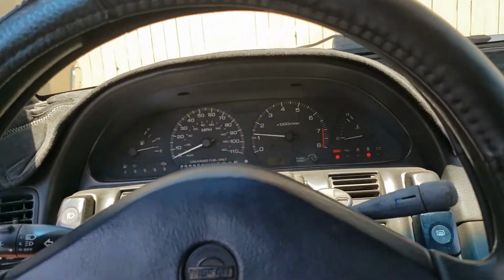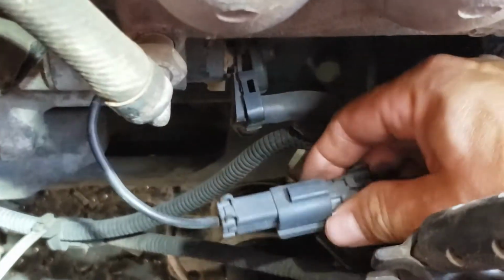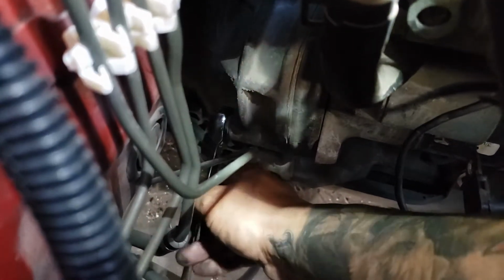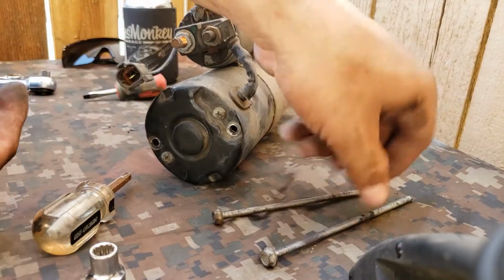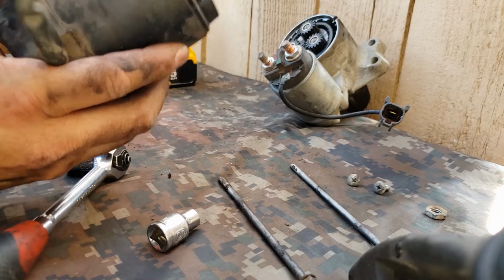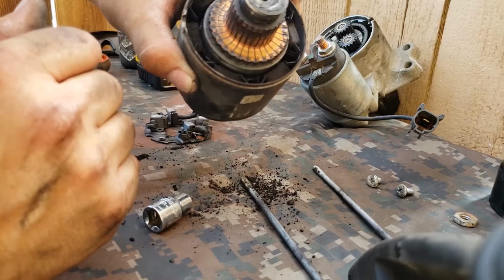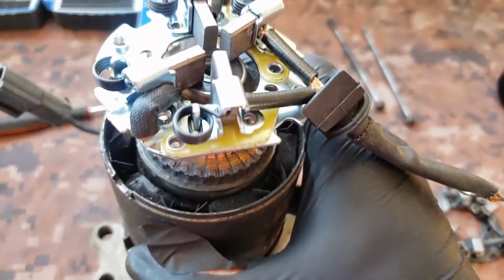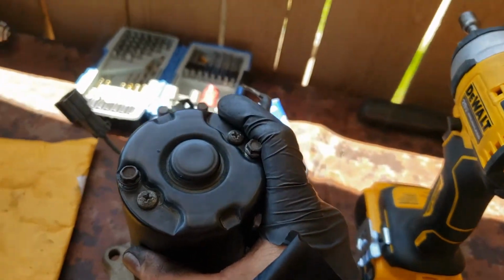REBUILDING THE STARTER ON MY 240SX FOR THE FIRST TIME!!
first time doing a rebuild on my starter in my 240sx , it looked kind of easy on the videos but i did struggle a lil bit  lol...  but i got it done, its been a few weeks and the car still runs great, so if you wanna save some money and learn something new, go ahead and do it! thanks for watching!!